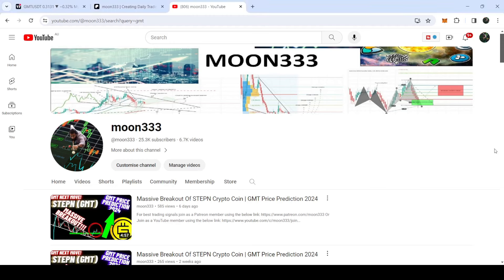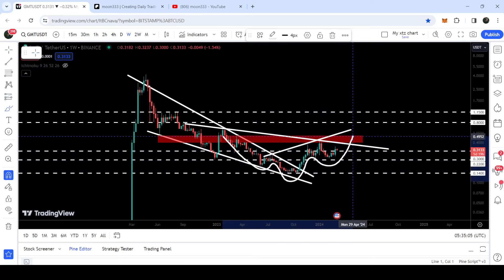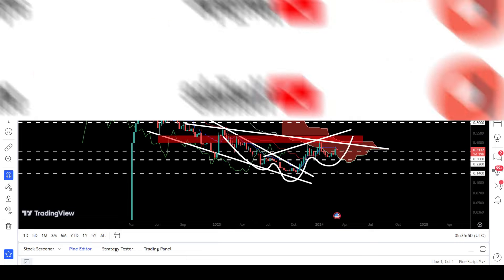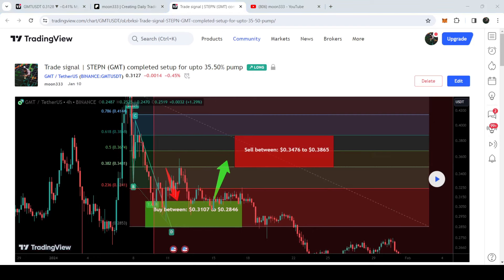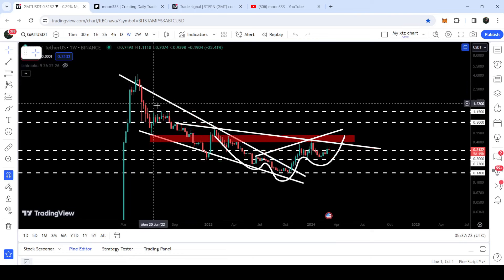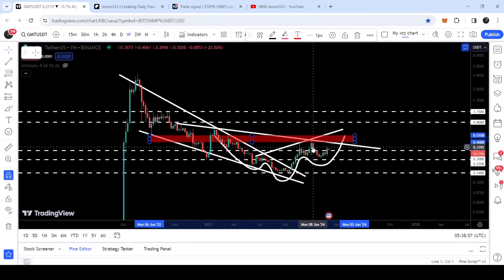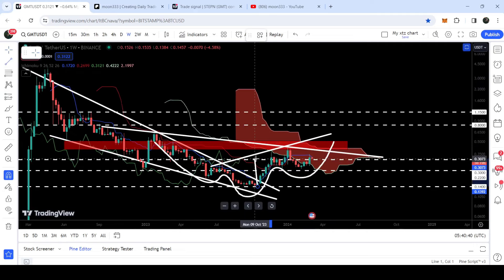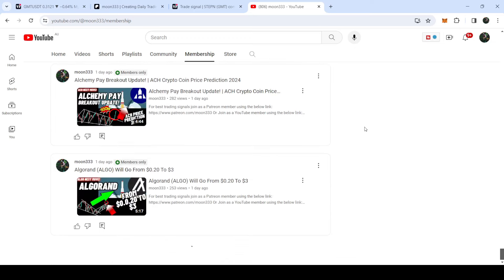Massive Breakout Of STEPN Crypto Coin | GMT Price Prediction 2024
Or